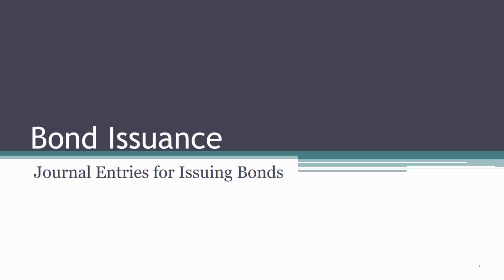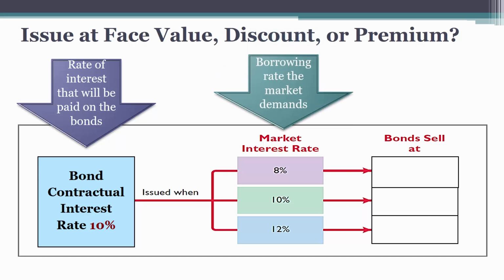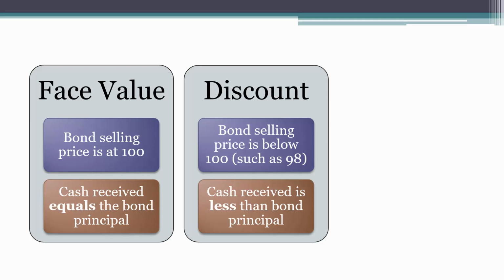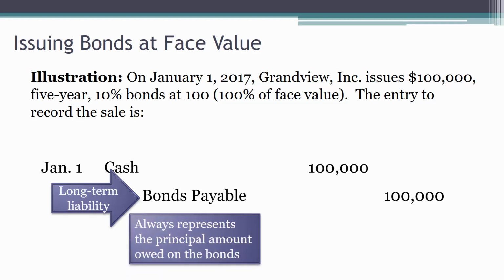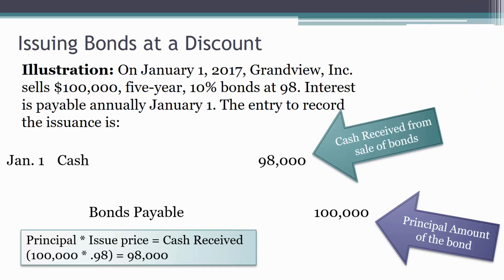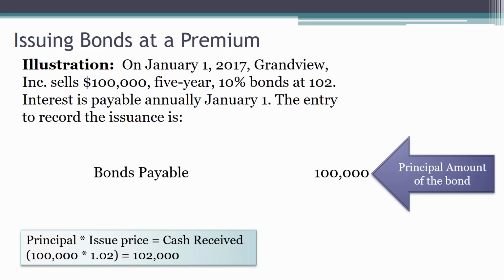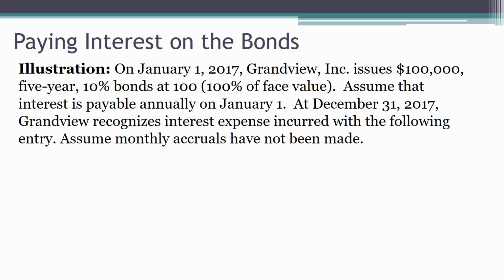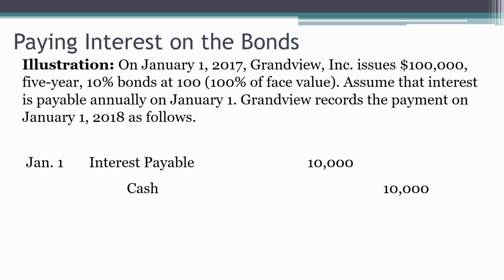Issuance of Bonds - Journal Entries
The journal entries for when a bond is issued (sold) to investors. Includes the calculations for bond issued at face value (par), at a premium and at a discount.